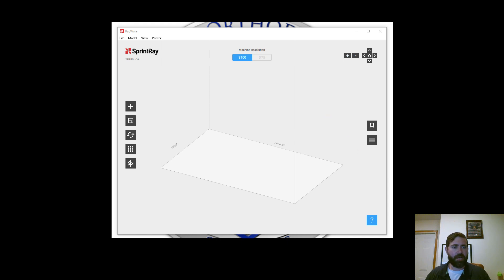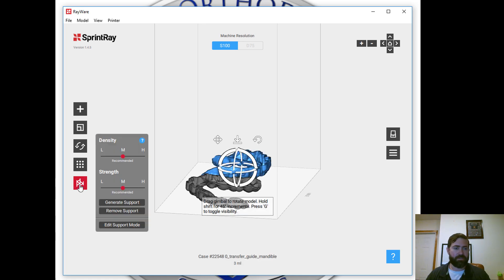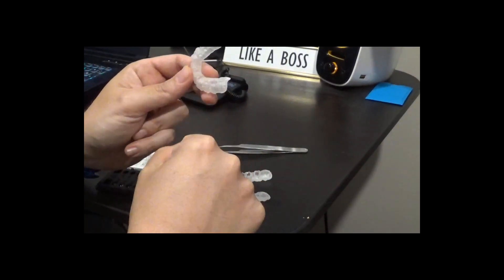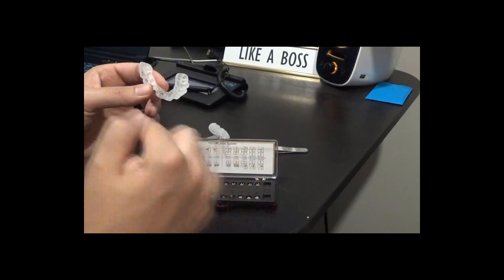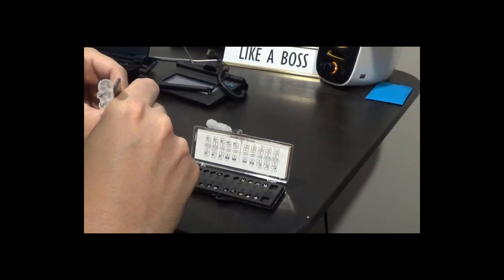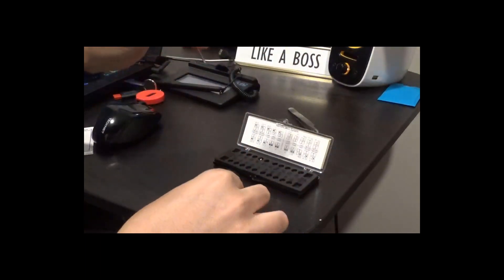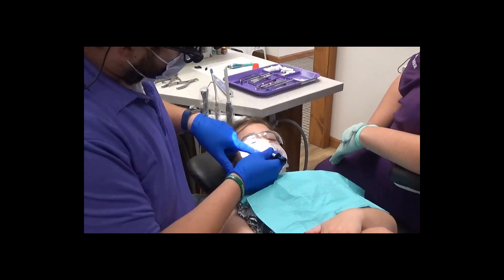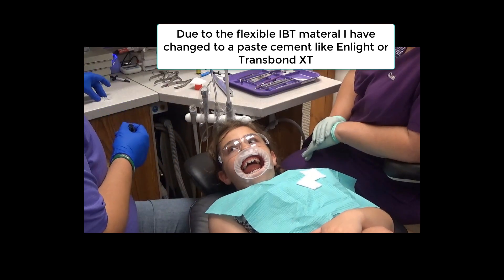Indirect Bonding Tray: 3D Print and Delivery, Phase 1 Example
Welcome!  This video follows up on the phase 1 case designed in Blue Sky Plan.  This shows what the printed indirect bonding tray (IBT) looks like, as well as how the brackets are loaded, and chairside delivery.

Note:  In the video I first used a flowable cement, but switched to a more viscous cement due to the flexibility of the resin material.